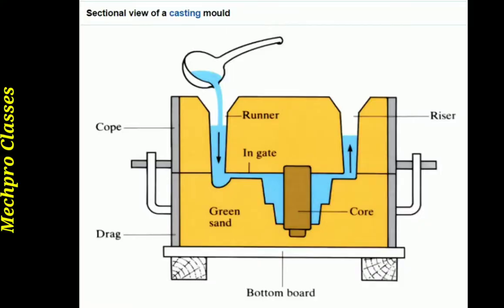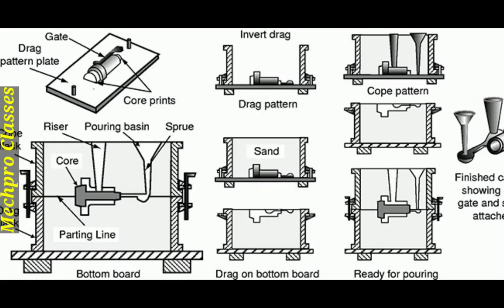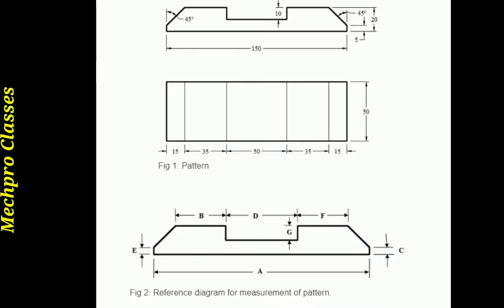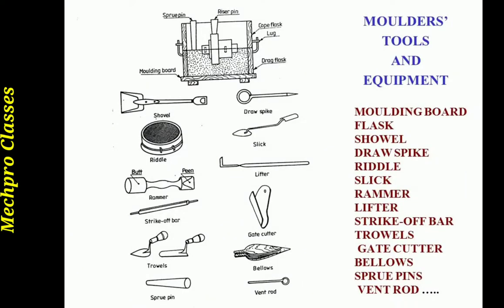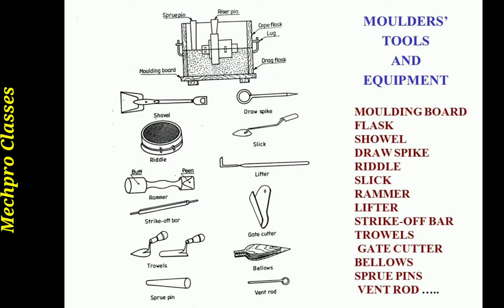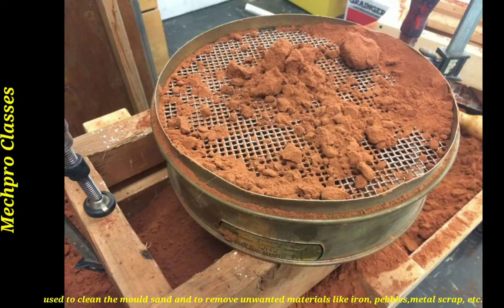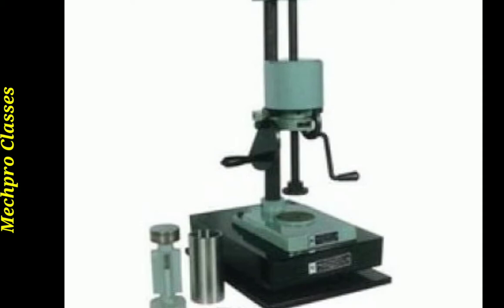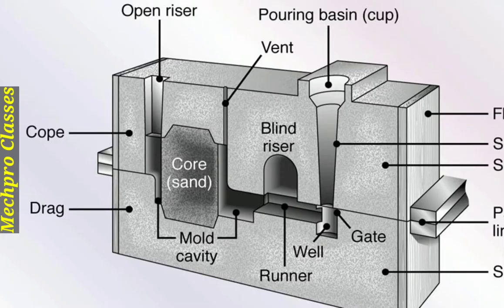Casting Tools And Equipment's | Pattern types | Manufacturing Processes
In this video we have shown real life pictures of different foundry tools being used widely during casting, different types of patterns, sample video of sand preparation, recorded video of casting in foundry shop of our college.

Shovel- A shovel consists of a square pan fitted with a wooden handle. It is used for mixing and for moving the sand from one place to another in the foundry.
 Riddle- A riddle has a standard wire mesh fixed into a circular or square wooden frame. It is used for cleaning the moulding sand.
Rammer- A hand rammer is made of wood or metal. It is used for packing and ramming the sand for moulding.
 Slick- A slick is a double ended tool having a flat on one end and a spoon on the other. It is used for repairing and finishing the mould surfaces after the pattern is withdrawn.
Lifter- A lifter is made of thin sections of steel of various width and lengths with one end bent at right angles. It is used for smoothing and cleaning out depressions in the mould.
Swab- A simple swab has a small brush having long hemp fibres. A bulb swab has a rubber bulb to hold the water and a soft hair brush at the open end. It is used for moistening the sand around the age before the pattern is removed.
Bellow- A hand operated bellow is used to blow loose particles of sand from cavities and surface of the mould.
Trowel- It consists of a metal blade with a wooden handle. The small trowels of various shapes are used for finishing and repairing mould cavities as well as for smoothing over parting surface of the mould.
Gate cutter- It is a U-shaped piece of thin sheet. It is used for cutting a shallow trough in the mould to act as a passage for the hot metal.
Gaggers- These are iron rods bent at one end or both ends. These are used for reinforcement of sand in the top of the moulding box and to support hanging bodies of sand.
Moulding Boxes (Flasks)- The sand moulds are prepared in a specially constructed boxes called flasks, which are open at the top and bottom.  They are made in two parts, held in alignment by dowel pins. The top part is known as cope and the lower part is called as drag. If the flask is made in three parts, the intermediate part is called a cheek. These flasks can be made of either wood or metal.
Moulding Machines:
a) Jolt Machine: It is used for ramming of sand in the mould. This machine rams the sand harder at the pattern face with decreasing hardness towards the back of the mould.
b) Squeezing machine: this machine rams the sand harder at the back of the mould and softer on the pattern face. It is very useful for shallow patterns.
c) Jolt-squeeze machine: This machine produces uniform hardness of sand in the mould.
d) Sand slingers:  They are used for uniform packing of sand in the mould.
e) Diaphragm moulding machine: It is used for uniform ramming and hardness of the sand in the flask.
f) Stripping plate machine: It is used to draw the pattern from the mould.